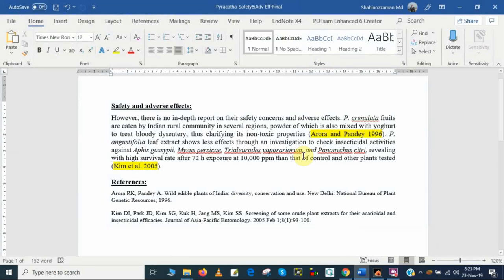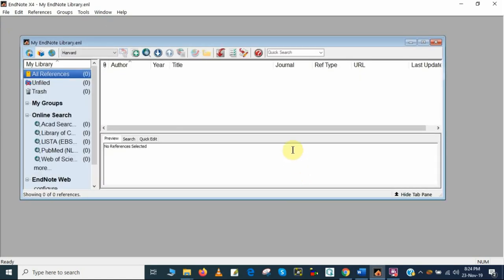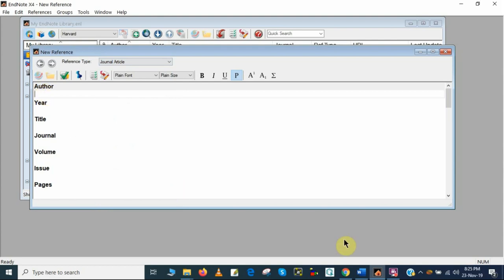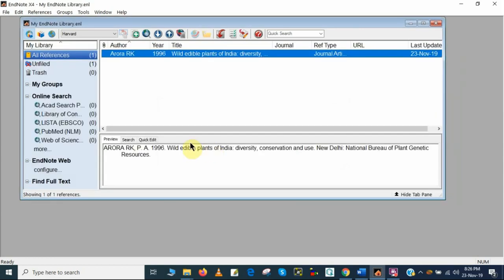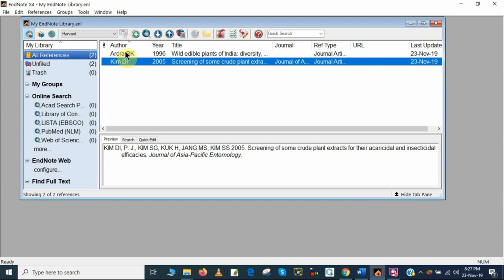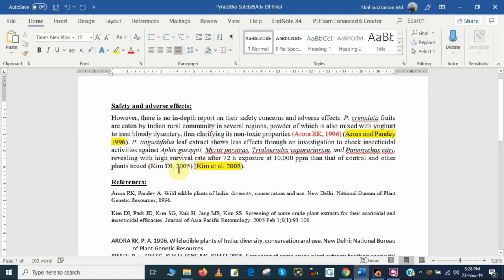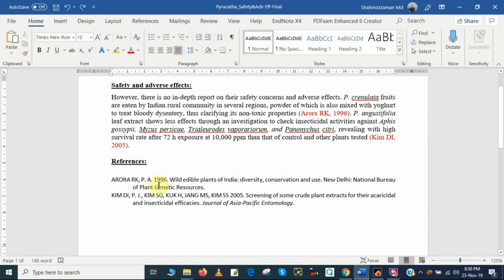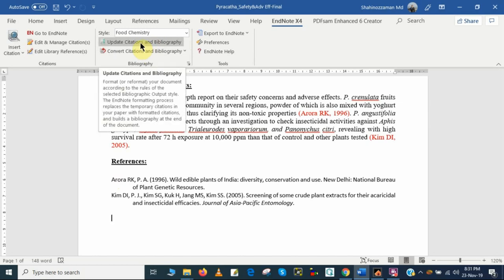How to use EndNote easily to arrange references for your article? Great tips for referencing.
This video is helpful to add references easily to your articles and thesis paper.